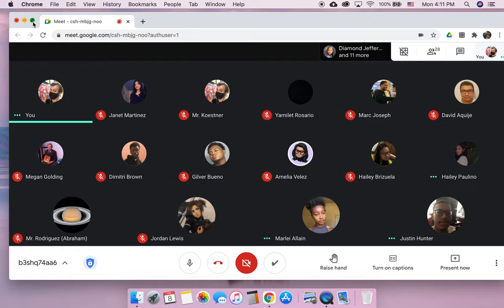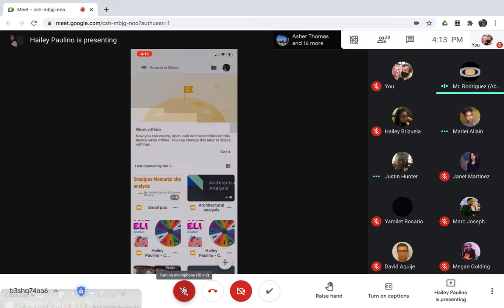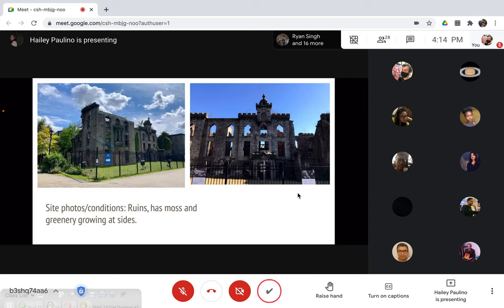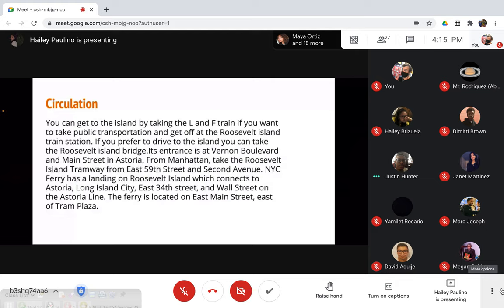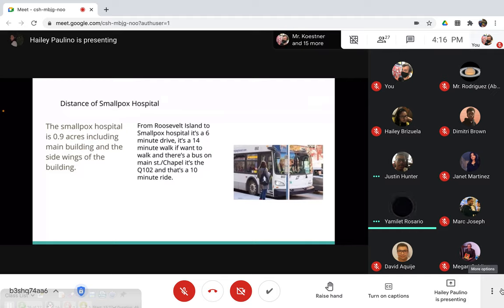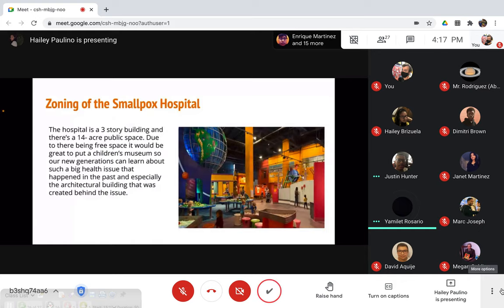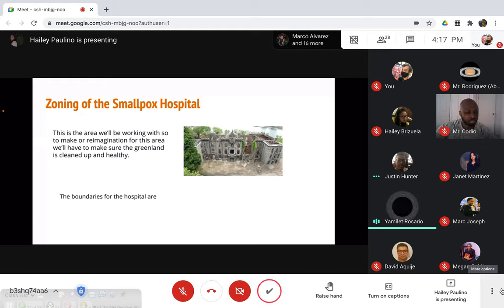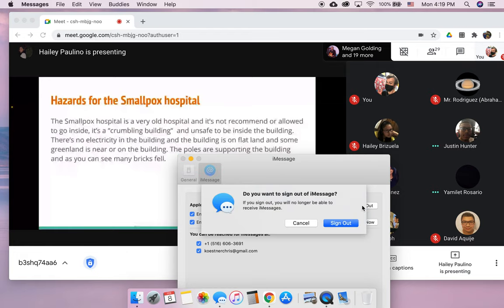WHSAD Makerspace Students Present Re-imagination of the Smallpox Memorial Hospital Project Update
In their second round presentations, students illustrate how their concepts for their projects have become more defined and developed. Through work on site analysis and precedent studies, Yamilet Rosario and Hailey Paulino have been able to craft a more thorough vision for the Smallpox Memorial Hospital on Roosevelt Island.